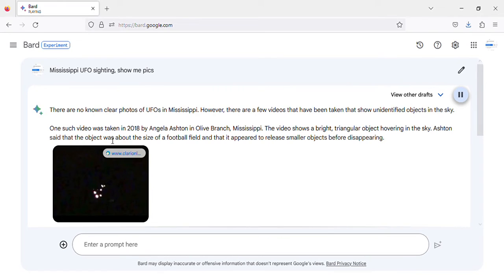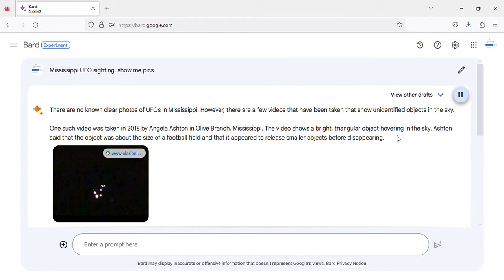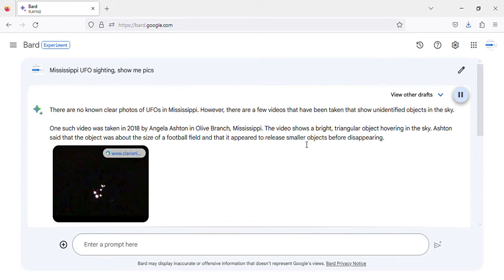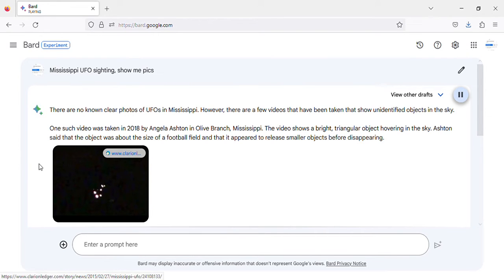Mississippi UFO sighting